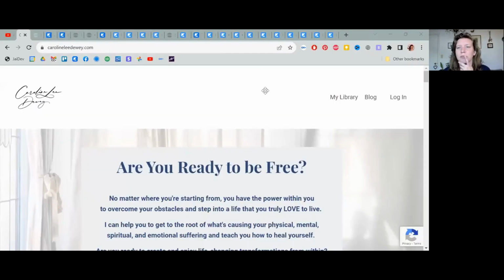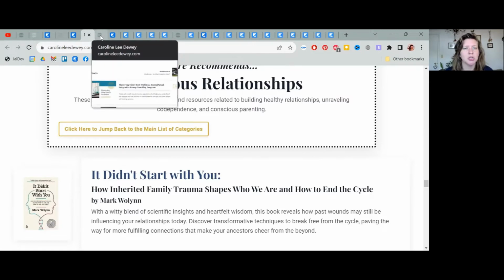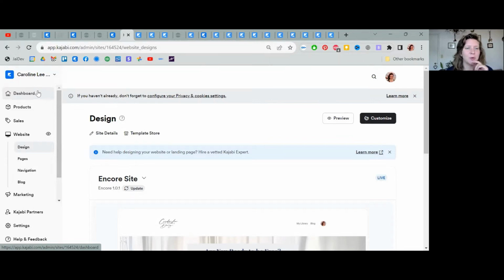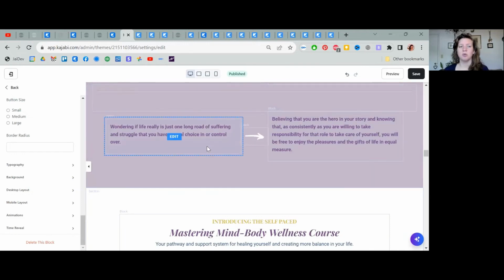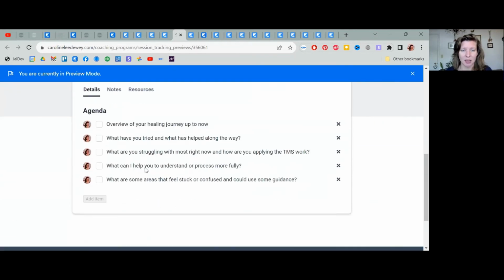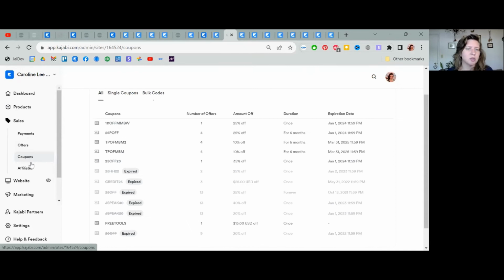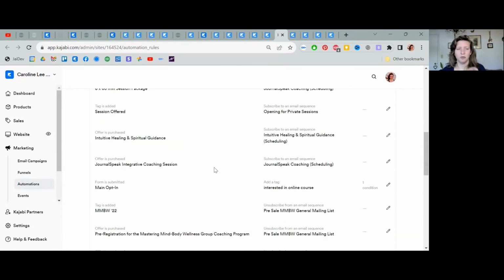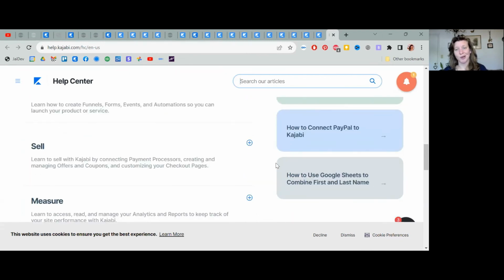Ultimate Kajabi Deal: Everything You Need to Know BEFORE You Sign Up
00:00 Introduction
02:31 What does the customer experience (webpages) look like?
06:36 What does the checkout page look like (for customers)?
07:42 Using the Shop page as a resource & offer sharing hub
09:27 What does the customer Library look like?
10:49 What does the customer view of a Course Portal look like?
12:32 What's the Kajabi Support system like?
14:02 Overview of Kajabi Pro Dashboard
14:42 How does the website design editor work?
20:16 How does the blog editor work?
20:49 How do you create courses / products on Kajabi?
24:07 How do you create coaching programs on Kajabi?
26:03 How do you create a community / challenge on Kajabi?
28:23 How do you create a podcast on Kajabi?
29:00 How do you create pricing and manage payments on Kajabi?
32:00 How do you manage marketing and emails on Kajabi?
33:09 How do you build sales funnels on Kajabi?
34:22 Managing Automations, Events, and Forms
37:20 Managing Contacts, Assessments / Quizzes
38:20 Analytics, Kajabi Partners, Site Settings, and Support
41:30 Outro

Maybe you’ve been on the fence for a while or maybe you just learned about Kajabi and you are wanting to dive in but you’re still not quite sure…

Let’s take a detailed look at everything you can do with Kajabi so that you can make an informed decision before you dive in with this amazing platform.

In this video we’ll go through my Kajabi account together and I will show you EVERYTHING so that you can see exactly what is possible and decide on whether or not this is for you.

I’ll show you the front-end view so that you can see, in general, what your clients/customers/followers would see on the user side of the platform.

Then we’ll go “backstage” together to see how you can design a beautiful website, create various products, set up your pricing, grow your email list, publish a blog and/or podcast, and build all kinds of sales funnels.

There’s so much you can do with this platform so I really wanted to show you everything and I hope I’ve covered it all for you.

🕳️🐇 If you’d like to jump in with Kajabi, here’s the link to get started with 3 months of Kajabi for $99:

👀🔥Looking for more of my recommendations?
Visit the **Care’s Conscious Living Curations** page for more of my favorite resources, tools, and products related to Mind-Body Healing and Spiritual Development :

Are you ready to set yourself free from chronic stress and create a life that you actually love to live?

The MASTERING MIND-BODY WELLNESS COURSE is for anyone who is ready to deepen their healing journey through subconscious self-inquiry, expressive writing (aka JournalSpeak), and somatic healing practices.

If you are willing to get to know yourself, understand the true meaning of your story, and repair your relationship with yourself so that you can heal from trauma and get on with creating a purposeful and joyful life, then THIS COURSE IS FOR YOU.

This program is perfect for anyone who is working through the TMS model for Mind-Body healing
OR
anyone who wants to build a self-healing system, discover their true essential self, and learn how to get more out of life.

📷 Stationary CAMERA

📷 Action CAMERA